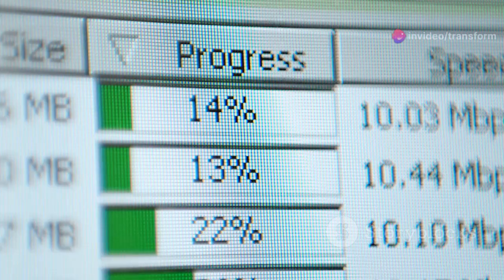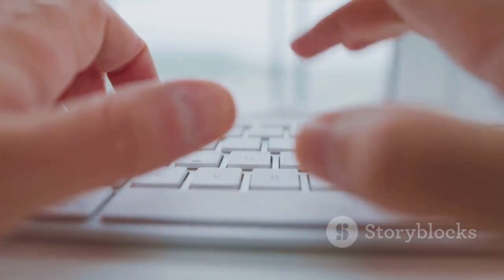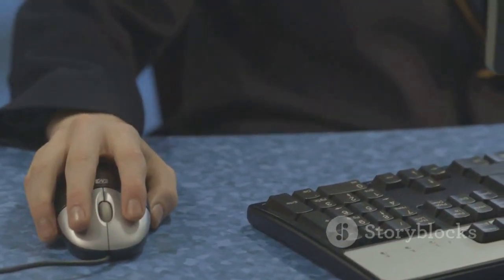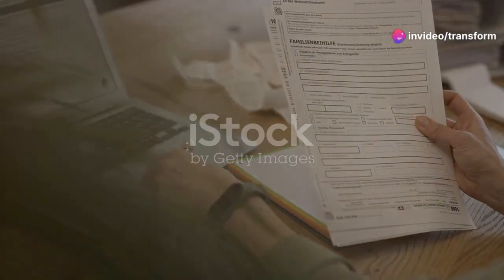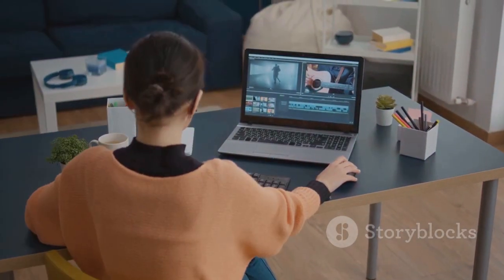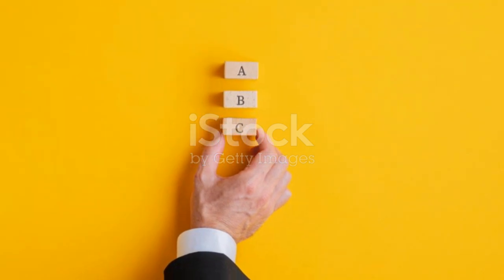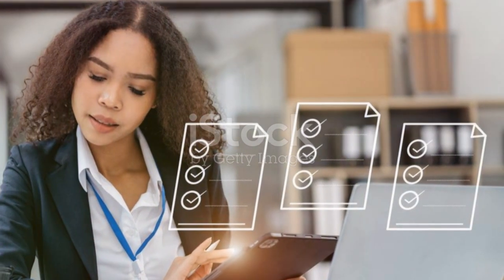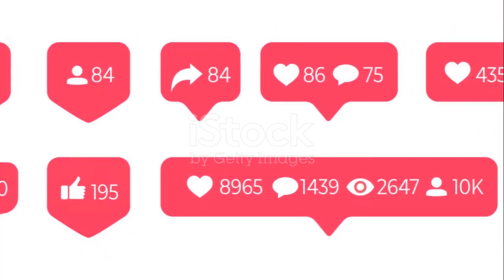Get Microsoft Office 2021 for Free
Download: After purchasing, you'll receive instructions on how to download the software. Typically, you'll need to log in to your Microsoft account and go to the Office setup page.

Install: Once the setup file is downloaded, run it to begin the installation process. Follow the on-screen instructions to install Office on your computer.

Activation: During the installation process, you'll be prompted to activate Office. Use the product key provided with your purchase to activate the software. This step verifies that you have a legitimate copy of Office.

Updates: After installation, it's a good idea to check for updates to ensure you have the latest features and security patches. You can usually do this through the Office application settings.

Remember, it's important to use legitimate software to ensure you receive updates, security patches, and support from Microsoft.